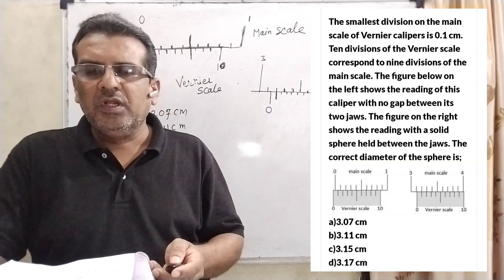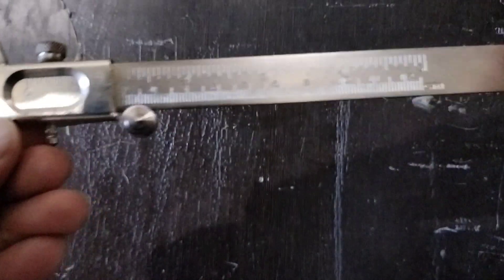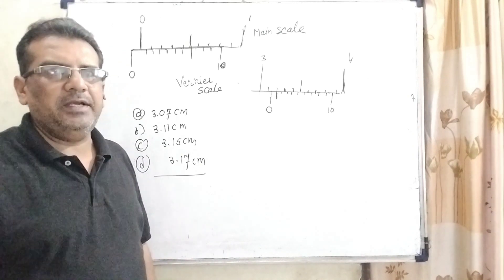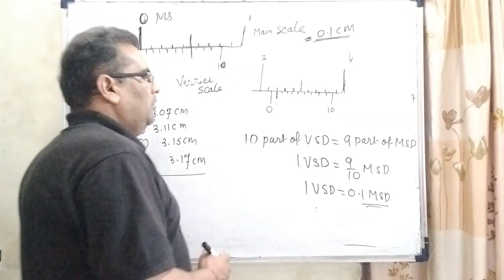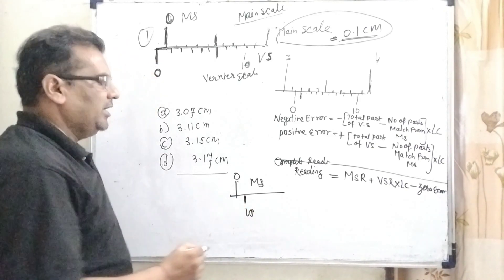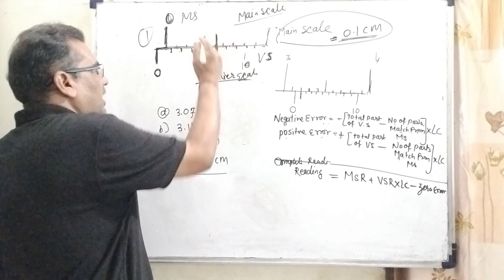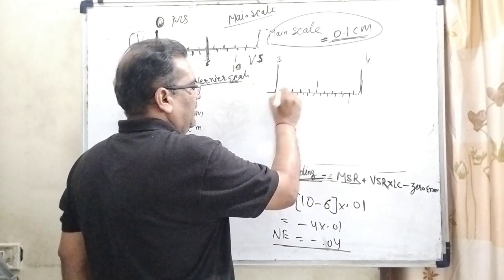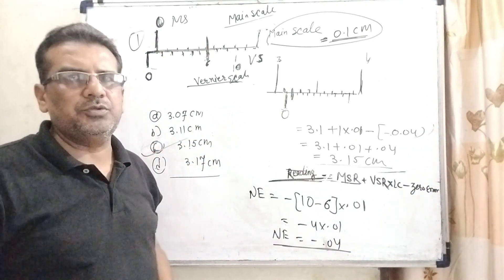The smallest division on the main scale of Vernier calipers is 0.1 cm. Ten divisions of the Vernier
The smallest division on the main scale of Vernier calipers is 0.1 cm. Ten divisions of the Vernier scale correspond to nine divisions of the main scale. The figure below on the left shows the reading of this caliper with no gap between its two jaws. The figure on the right shows the reading with a solid sphere held between the jaws. The correct diameter of the sphere is;